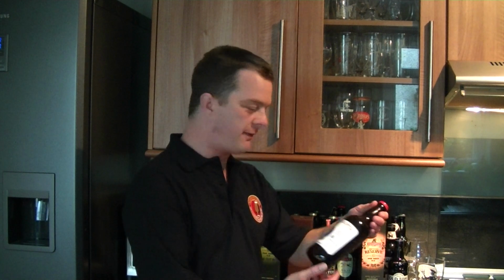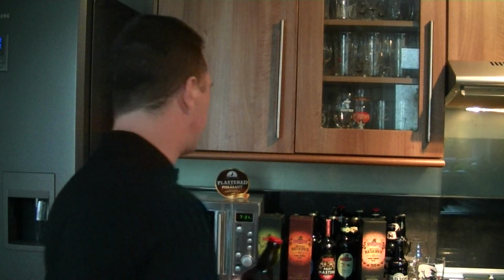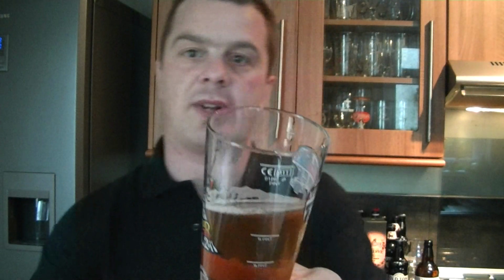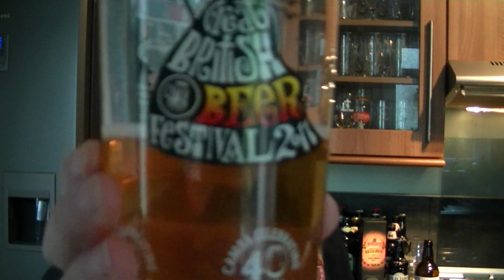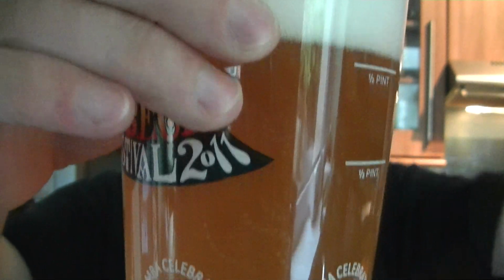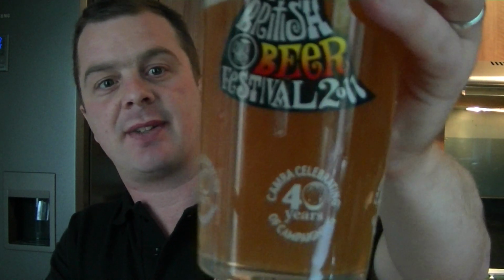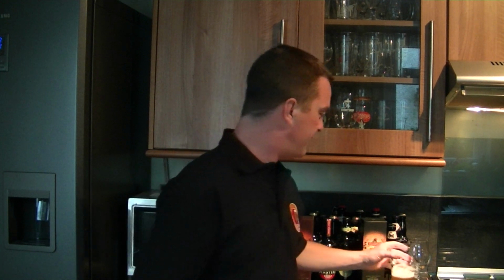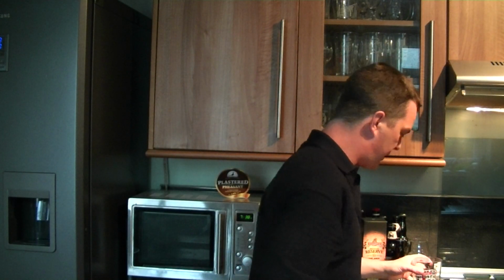Oldershaw Blonde Volumpta By Oldershaw Brewery | Craft Beer Review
Real Ale Guide reviews Oldershaw Blonde Volumpta by Oldershaw Brewery